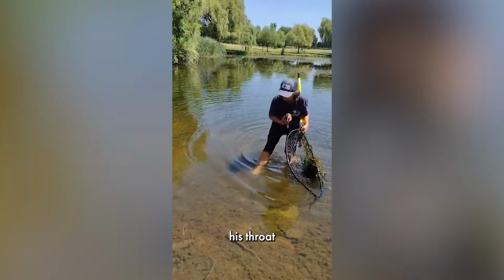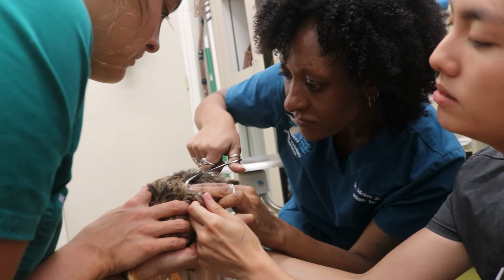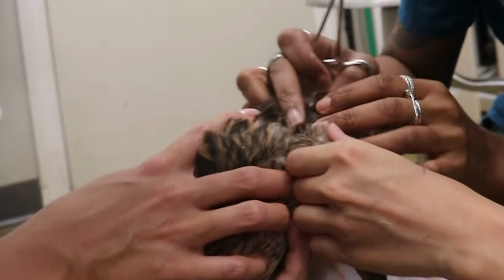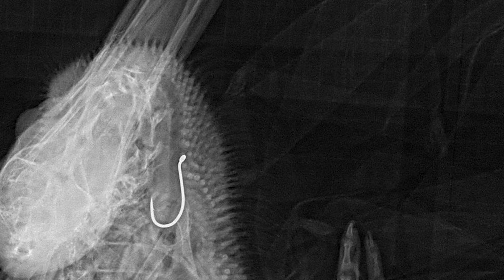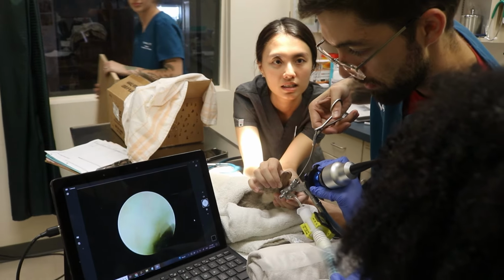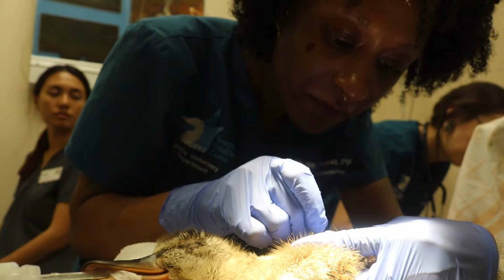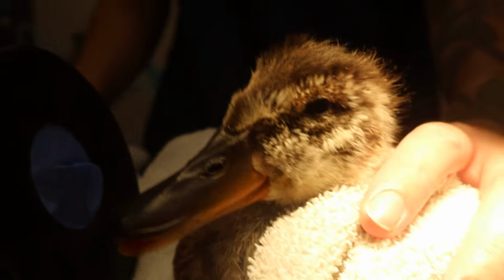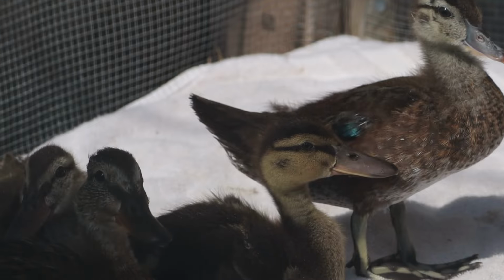Baby duck needs surgery after swallowing fish hook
Tom was birdwatching at a pond when he saw a young mallard with fishing line trailing from the corner of her mouth. He couldn’t see the fish hook, and worried it was lodged in the poor duck’s throat! He contacted the Wildlife Hotline, and TWC Volunteers Jeff and Kathy went to help.

When they arrived, the juvenile duck was quite a distance out in the pond - but that didn’t stop Kathy! She took off her shoes and waded out to reach the waterbird. As Kathy drew closer, her heart sank… there was more fishing line wrapped around the duck’s body and tangled in foliage below the water surface, anchoring the poor animal in place. What was worse, the bird had swallowed the fish hook! She carefully gathered both the line and the foliage, and held the little duck close as she waded back to the shoreline.

The wildlife rescue work didn’t stop there. Once at TWC, the Veterinary Team jumped into action. With the fish hook deep in her throat, how could they safely remove it? Watch the team carry out a rare procedure to save the young duck’s life.